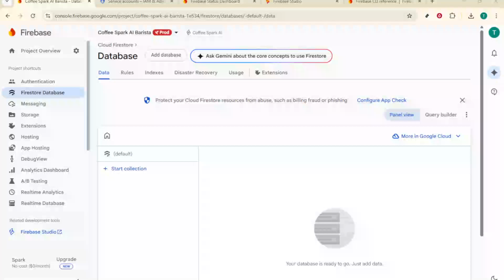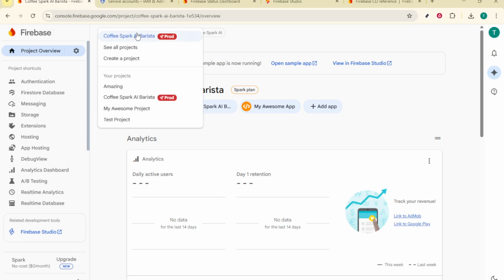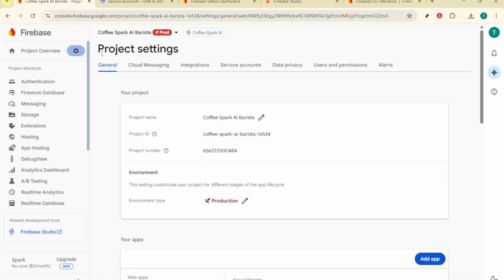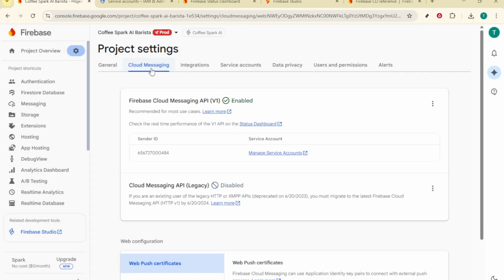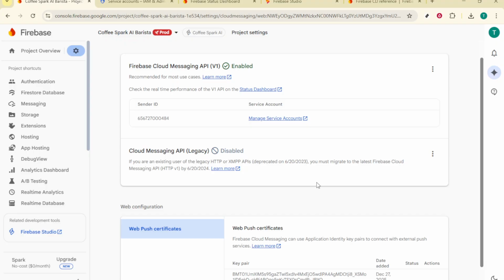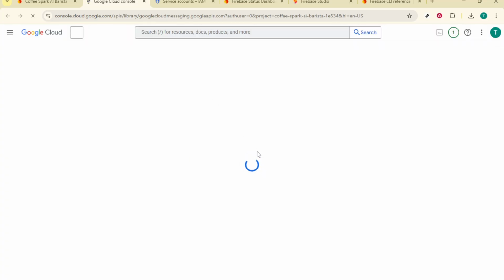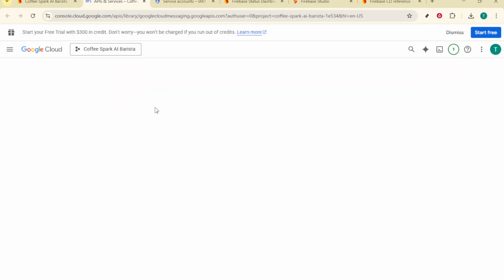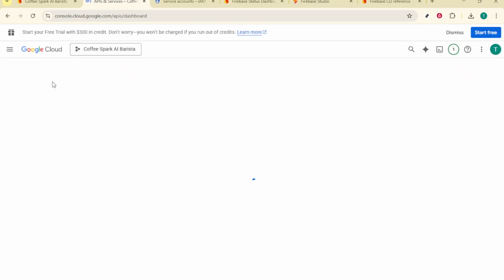Get Firebase Cloud Messaging Server Key [2025 Guide]